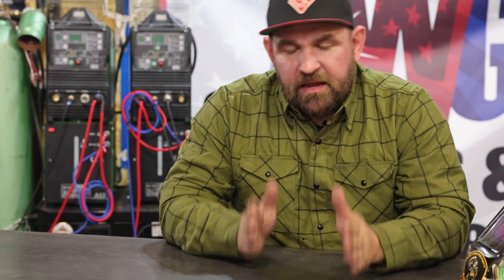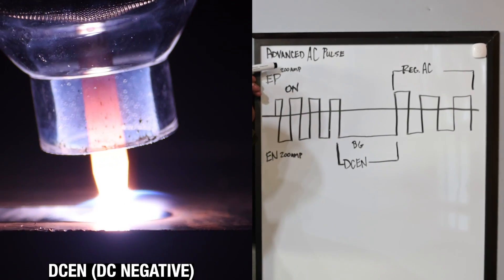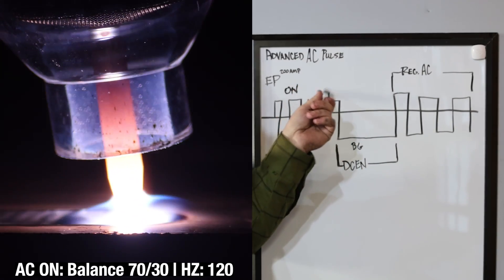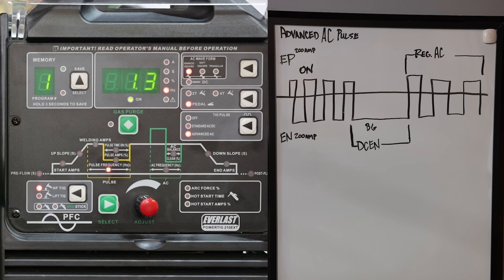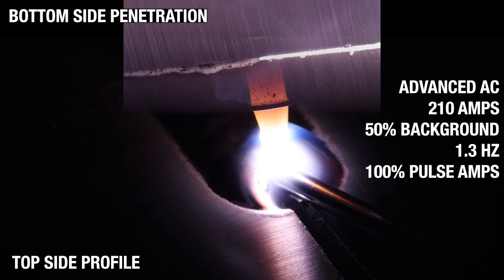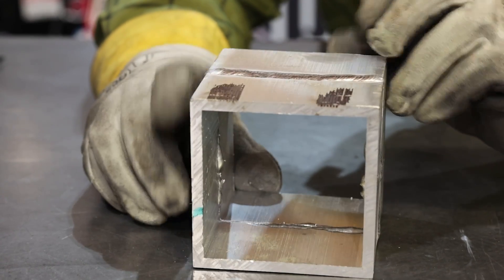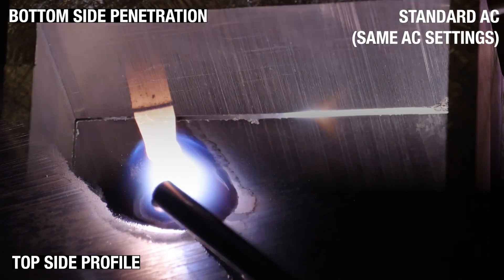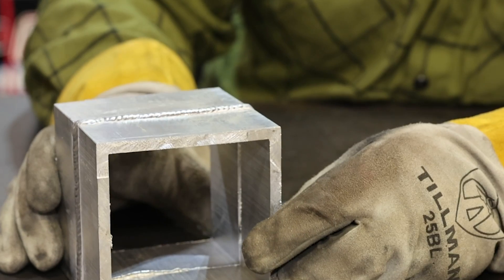1/4" Aluminum with Only 200 Amps?!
Trying to weld thick Aluminum, but your machine doesn't have the power? Well, If you have any of the PowerTIG EXT models, you're in luck.